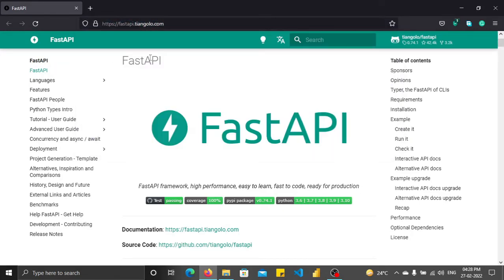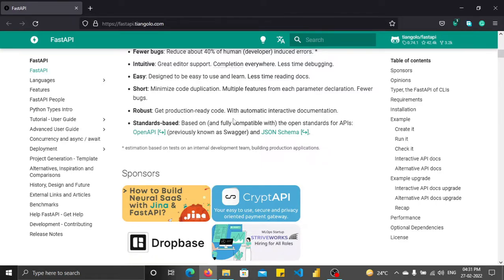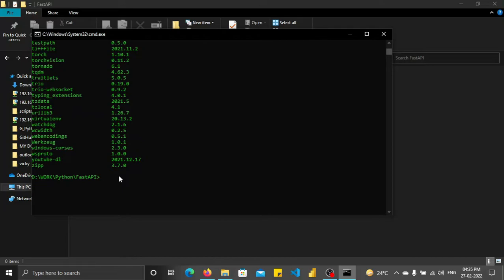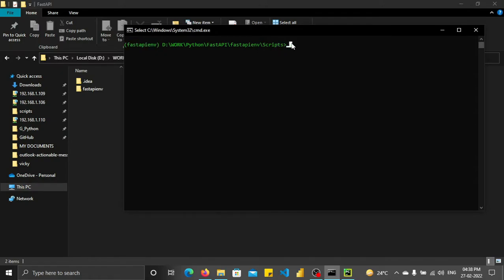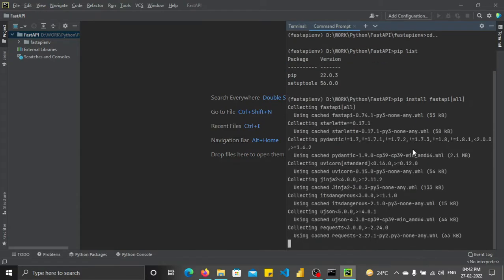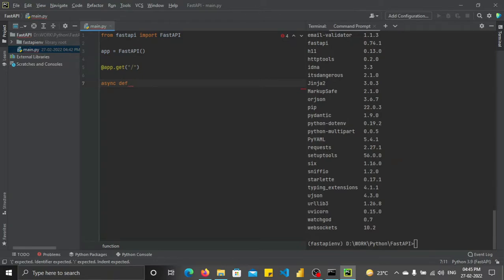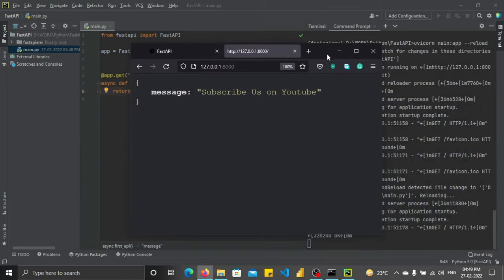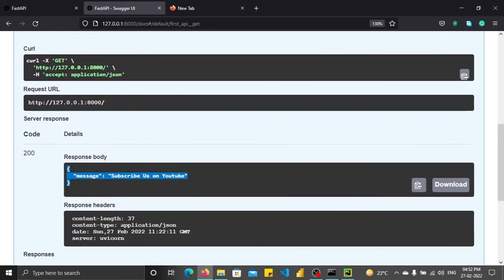Introduction to FastAPI, Installation with uvicorn server | Building First app | FastAPI Tutorials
Hi Guys,
In this FastAPI series we will learn from basic to advance.
We will create some real life project with FastAPI.